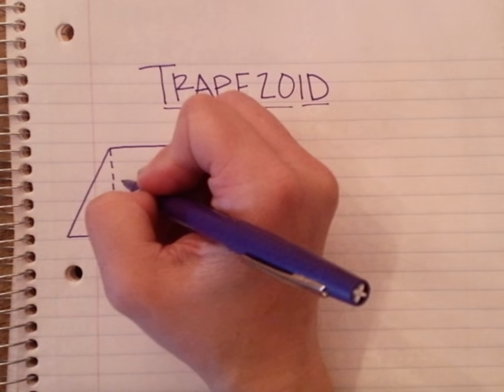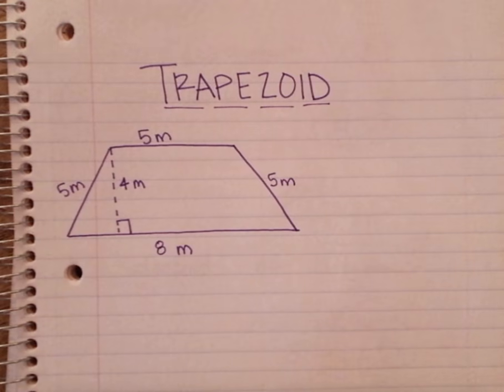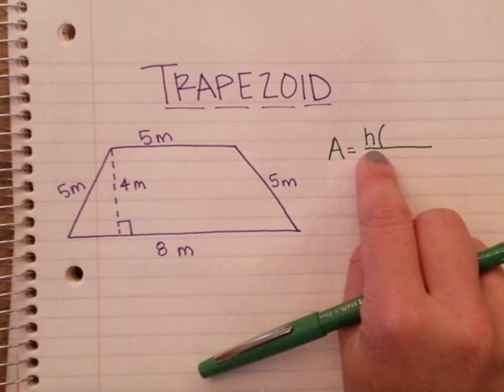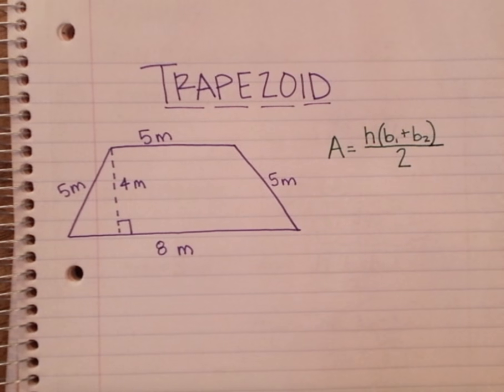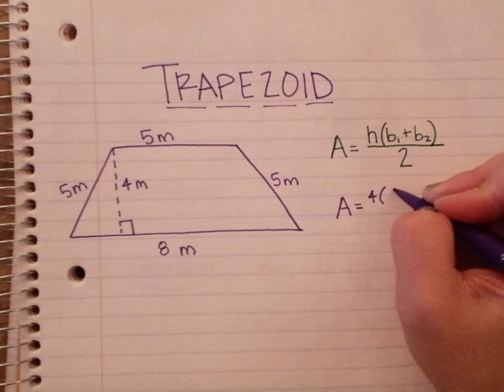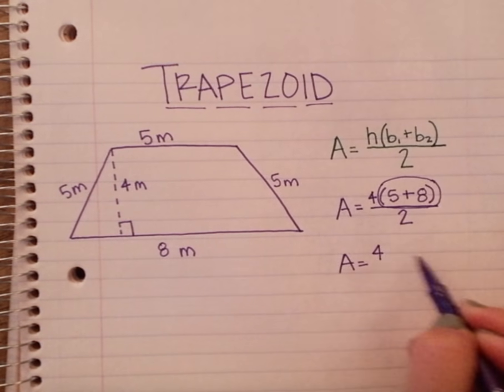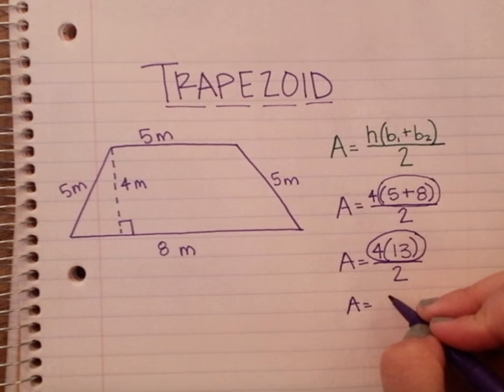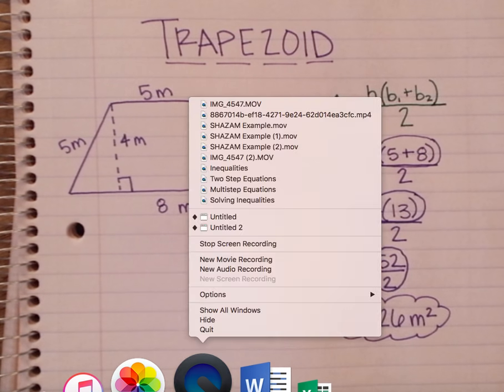Area of a Trapezoid